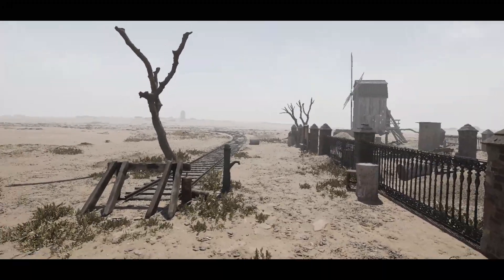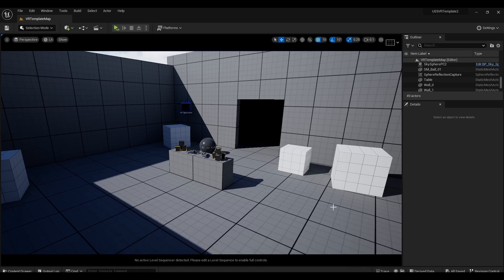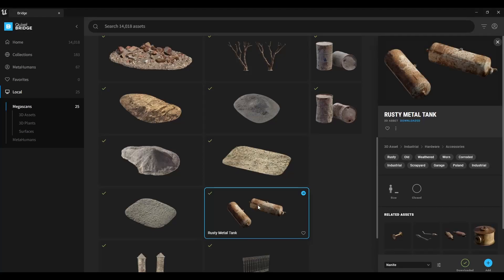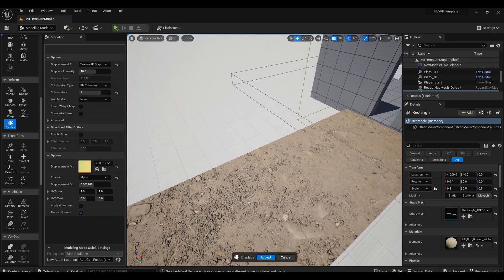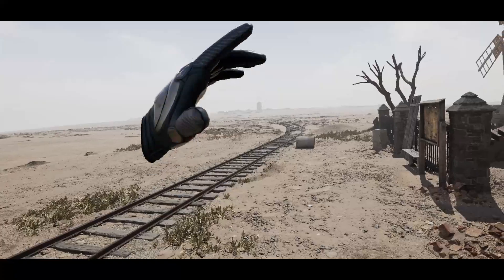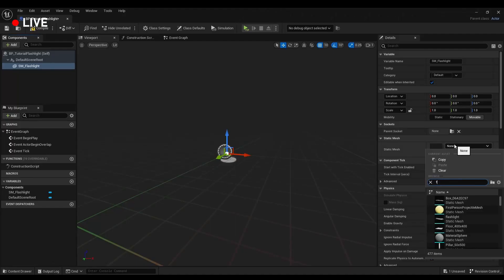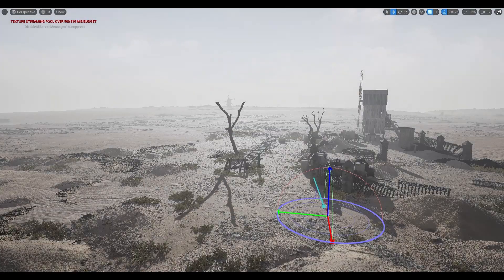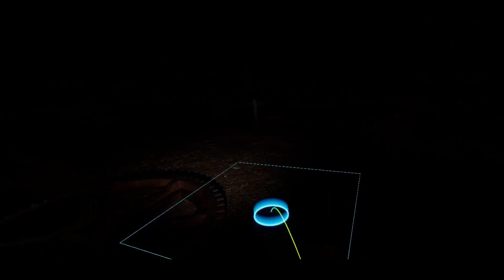Unreal Engine 5.2 PHOTOREAL VR | RTX 4090 Nanite + Lumen Virtual Reality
Unreal Engine 5.2 has been out for a bit so I'm making another VR level. I'm incredibly excited to have upgraded to an RTX 4090 so I wanted to really stress test things, results are shocking. I made a day and night scene using Quixel Megascans assets, and super basic flashlight for VR with some other tips and tricks along the way. Enjoy!
Use Code: 1WQHB8

Chapters/Timecodes:

0:00 - 0:36 Intro
0:36 - 1:12 Sponsored Segment
1:12 - 2:17 VR Project Settings / Scene Setup
2:17 - 2:48 Gathering Assets
2:48 - 3:52 Quick Displacement Tip
3:52 - 5:33 Level Build / Showcase
5:33 - 7:24 VR Flashlight
7:24 - 7:51 Night Lighting
7:51 - 9:19 Final Showcase